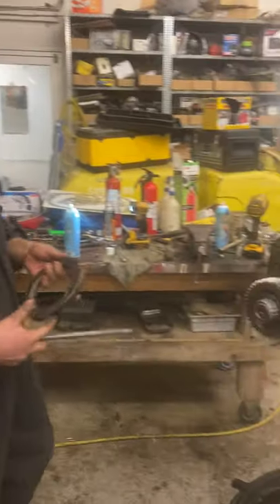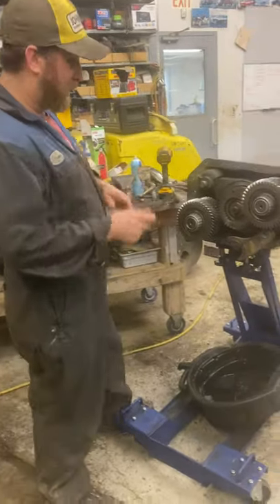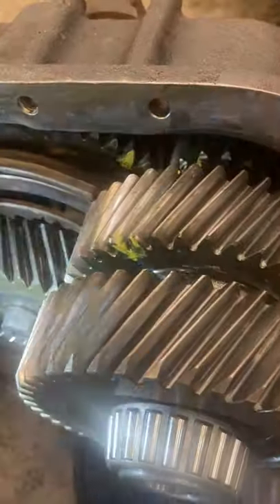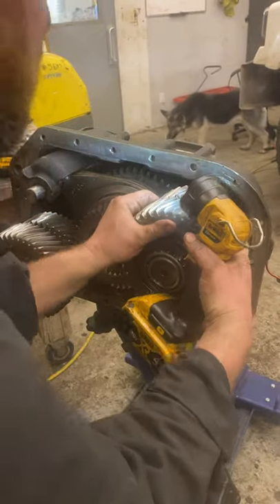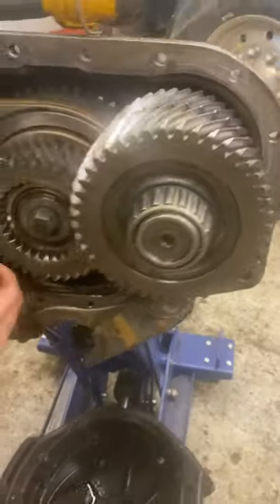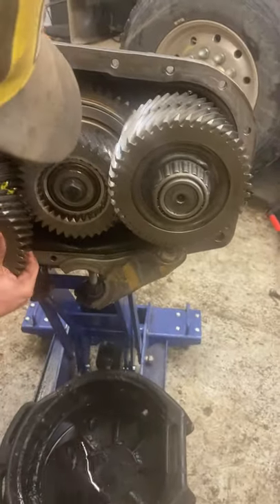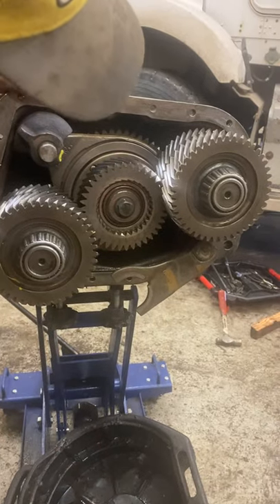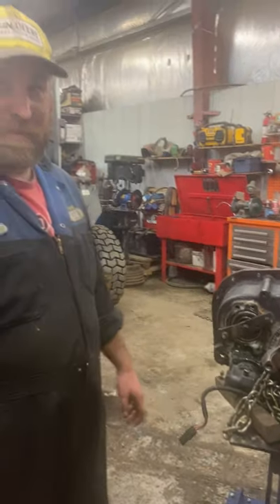Eaton 18 speed auxiliary timing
Timing Eaton transmission auxiliary gear box. 18 speed